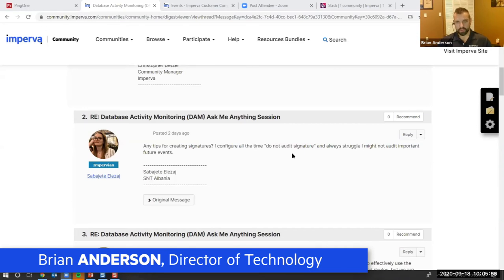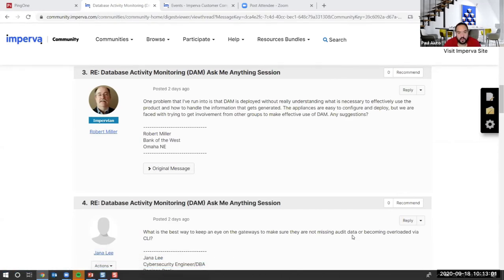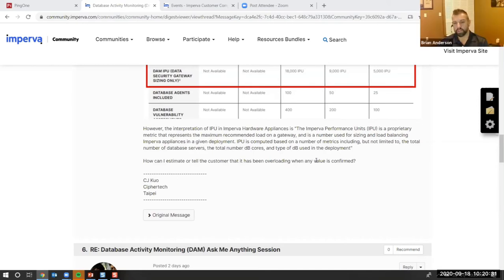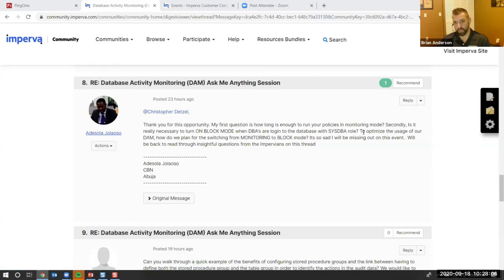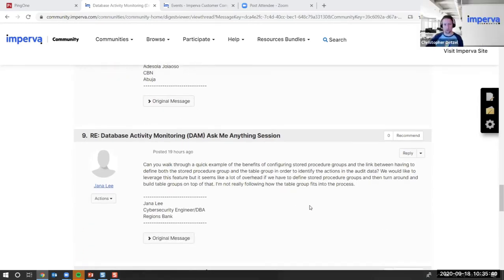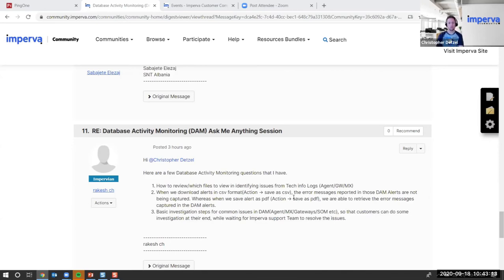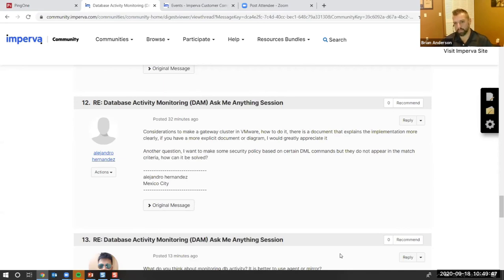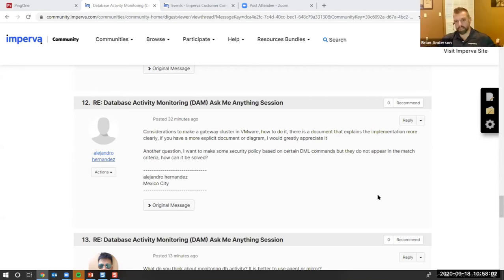Database Activity Monitoring (DAM) Ask Me Anything Imperva Community Webinar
Imperva's Community, hosted an Ask me Anything session on Imperva's Database Activity Monitoring product.